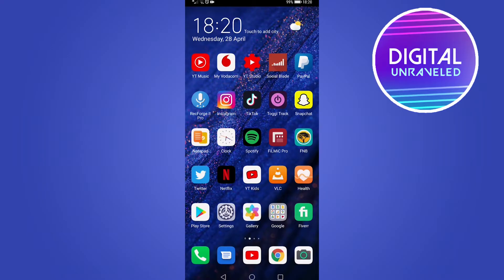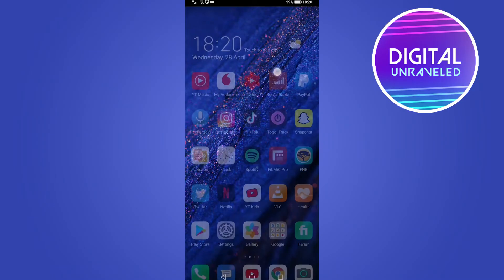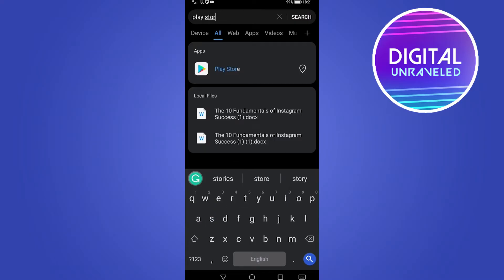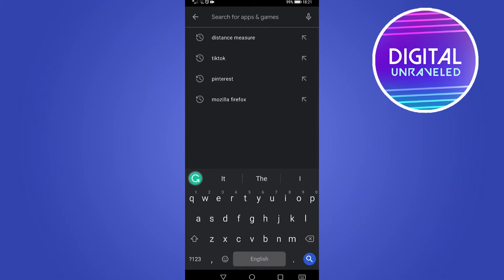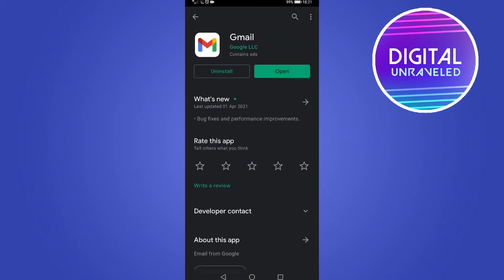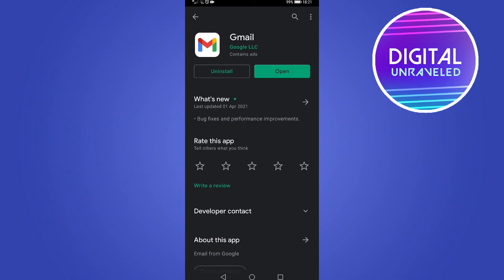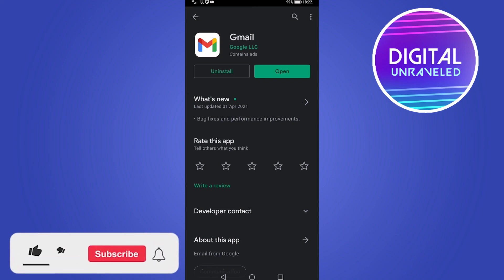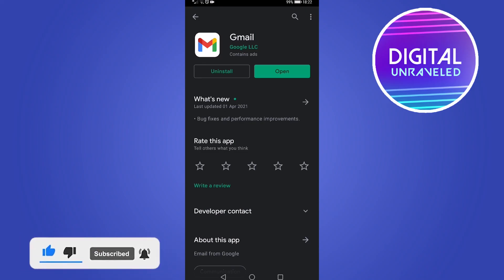How to Update Gmail App on Android (SIMPLE!)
In this video you will learn how to update Gmail app on Android.